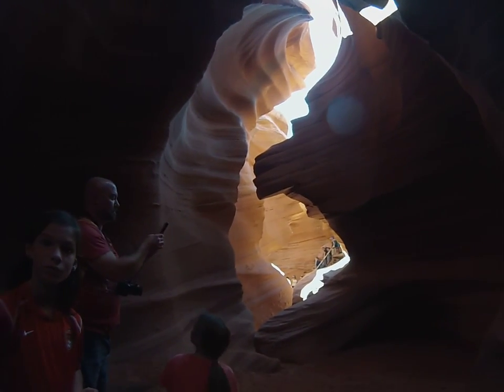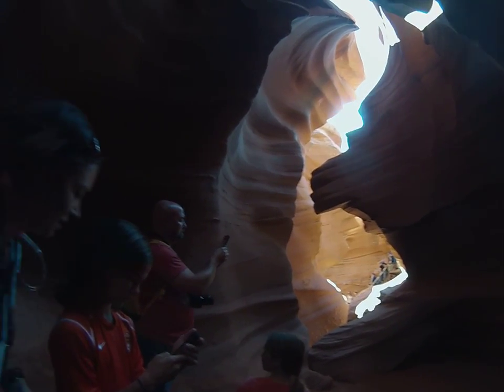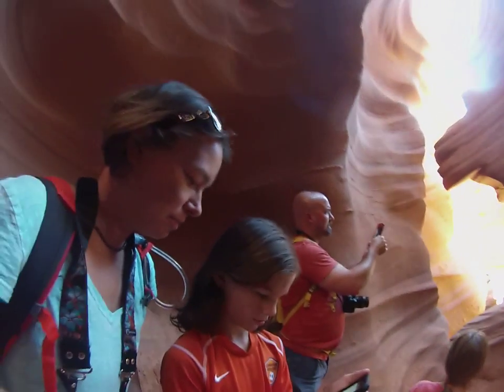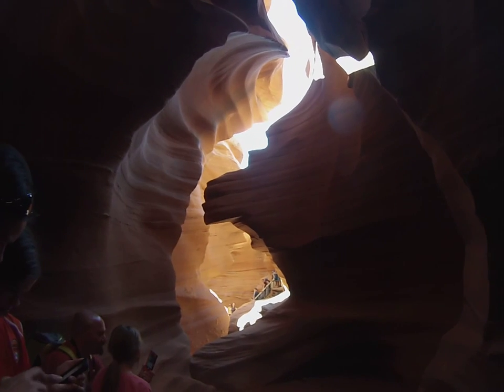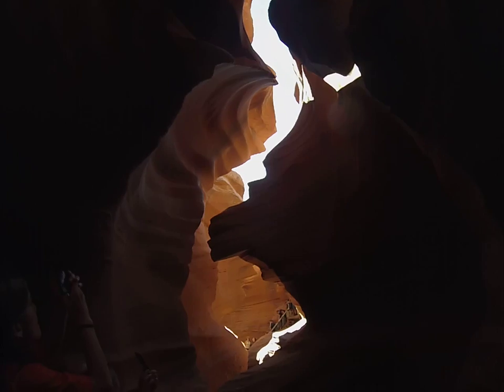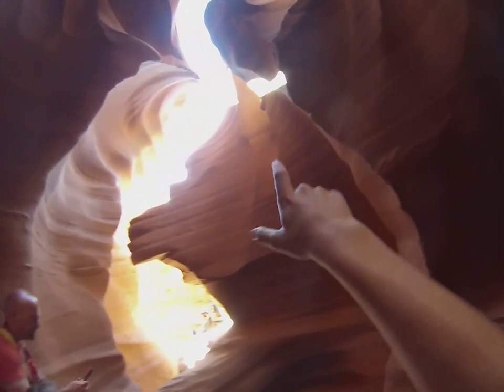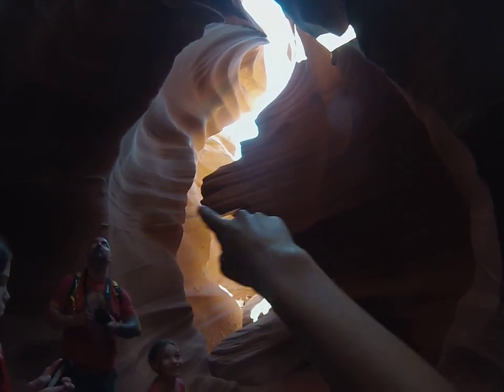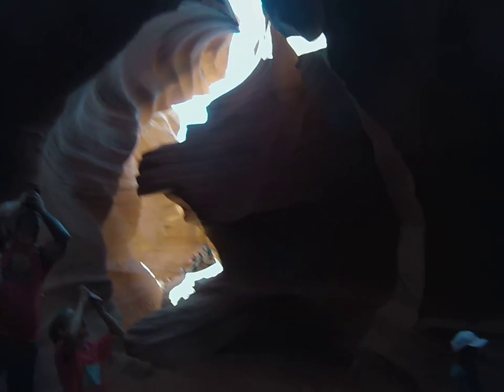Learning how to take pictures - Lower Antelope Canyon